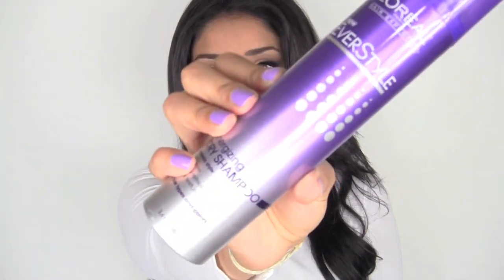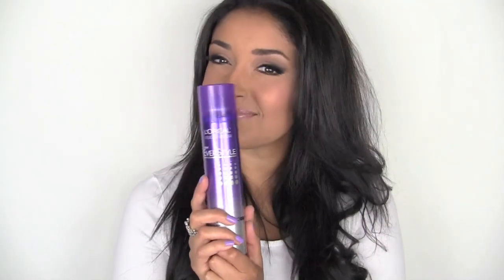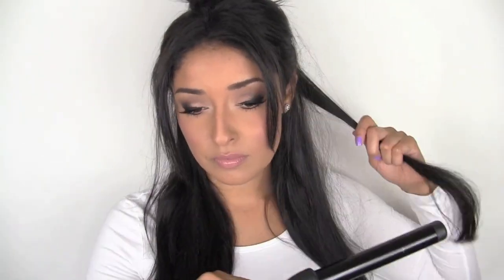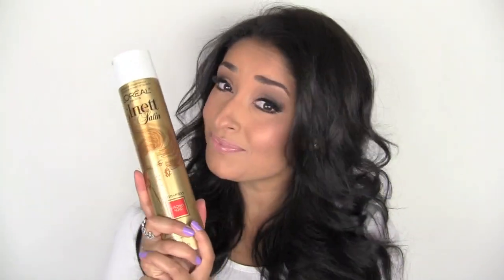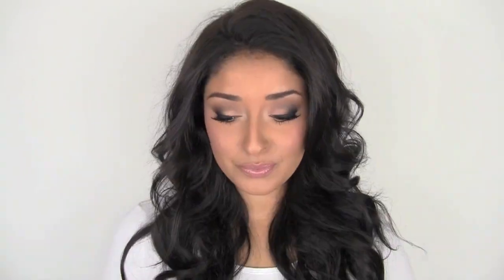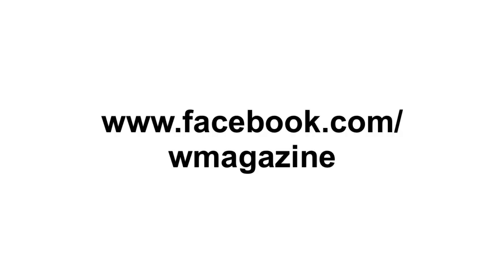Voluminous Hair for W Magazine + L'Oreal Paris- Because You're Worth It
I had so much fun making this video and was honored to be to asked to participate, as they chose women who "embody the epitome of female empowerment and true confidence". Music to my ears :)

I'll be doing a step-by-step tutorial for the makeup. And, as requested, different types of curls with a curling wand. I'll teach you the Nur way...all technical and stuff ;) Thank you for everything, none of this is possible without you. Love you xo

Products Used:
L'Oreal Evertsyle Energizing Dry Shampoo
L'Oreal Evertsyle Smooth & Shine Serum
L'Oreal Elnett Satin Hairspray

Eye makeup: Tutorial coming soon, but I used L'Oreal Infallible eye shadows in Amber Rush and Eternal Sunshine for the extra sparke
Nails: L'Oreal Colour Riche in Royalty Reinvented